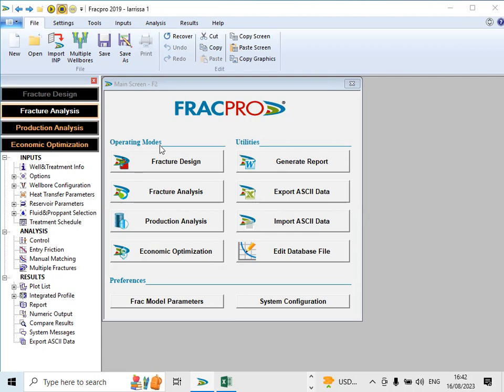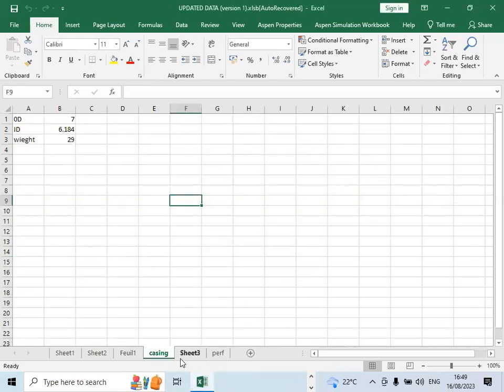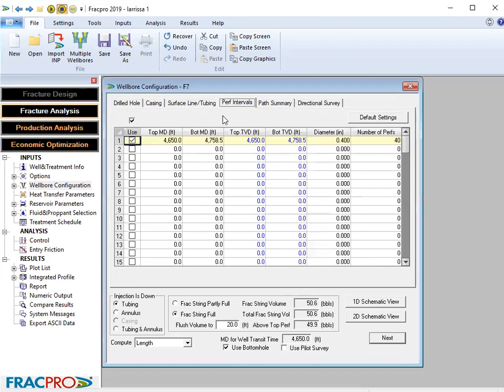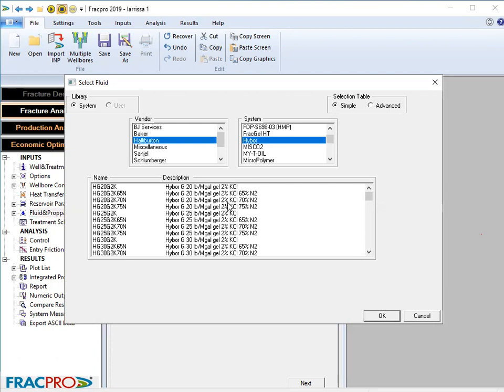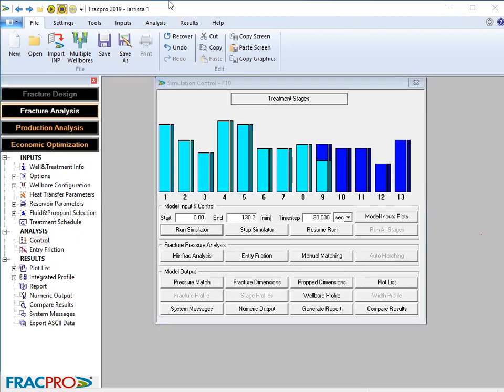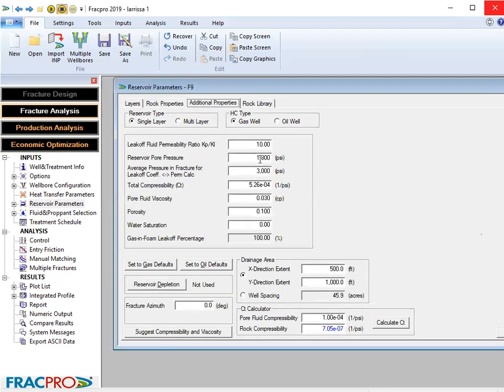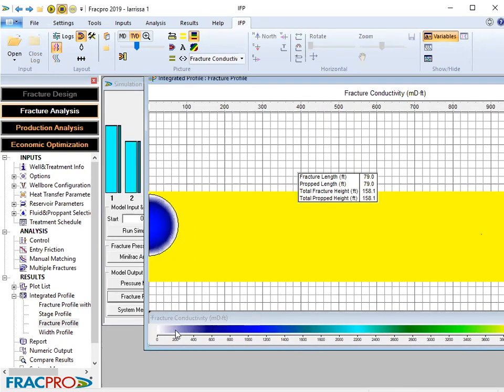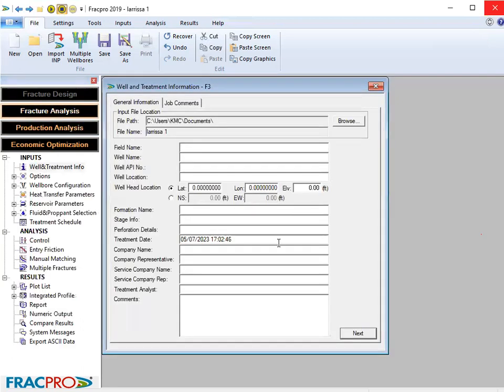Hydraulic fracturing with FRACPRO